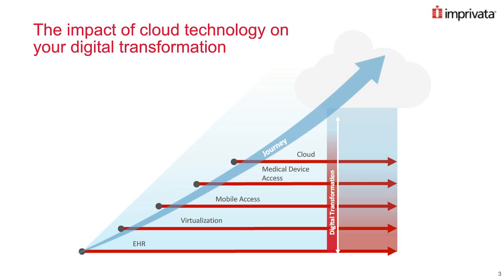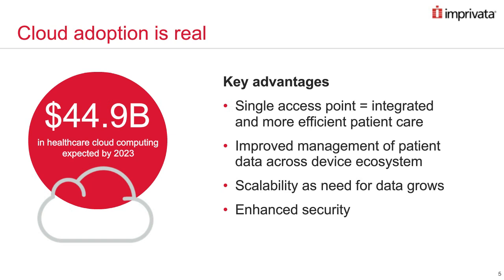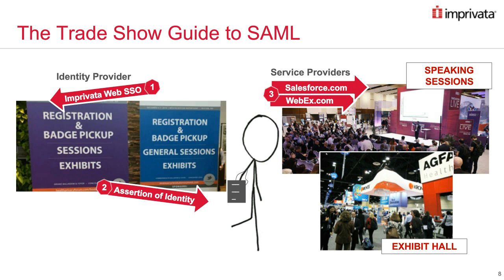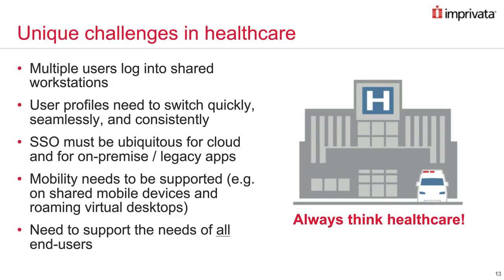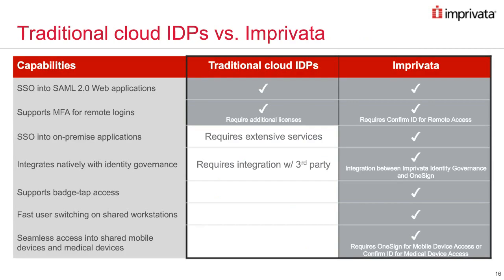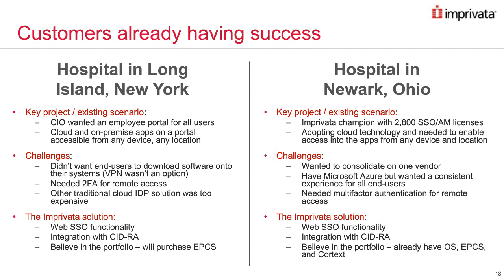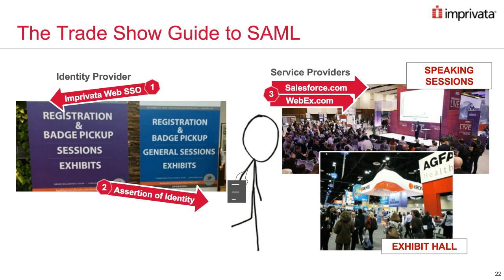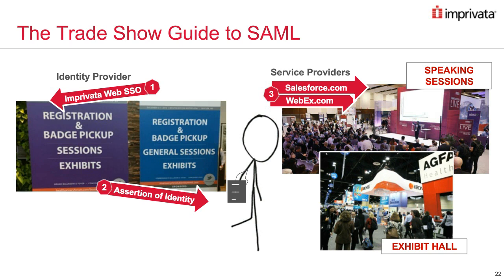Imprivata Web SSO - Technical Q&A